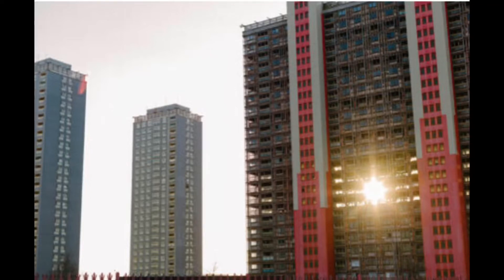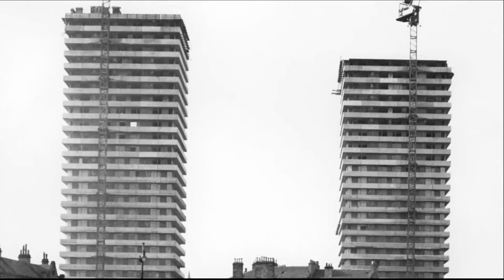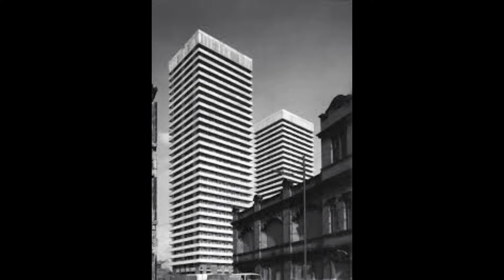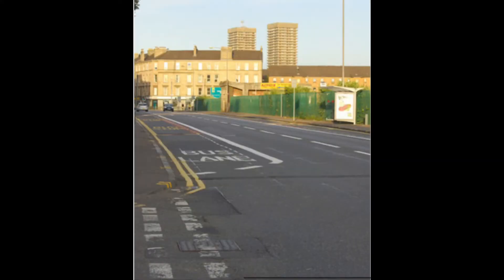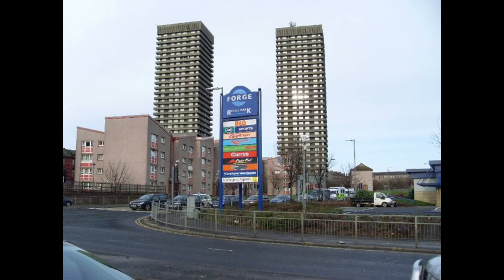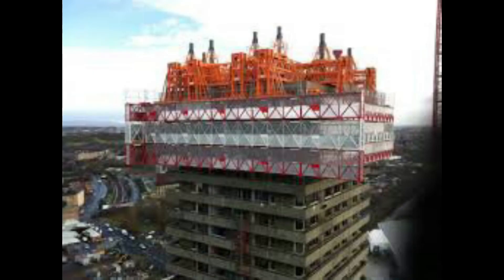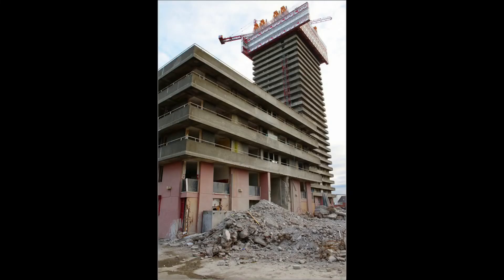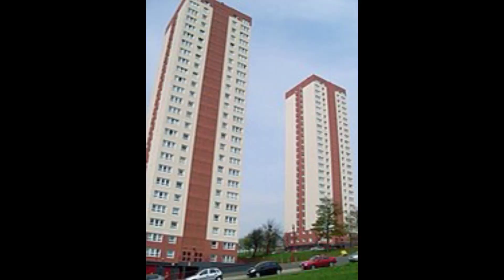Gallowgate Twins Story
This is the follow-up to the Red Road episode, this one is about the Gallowgate Twins, which for a while after Red Road came down, we’re the tallest buildings in Glasgow